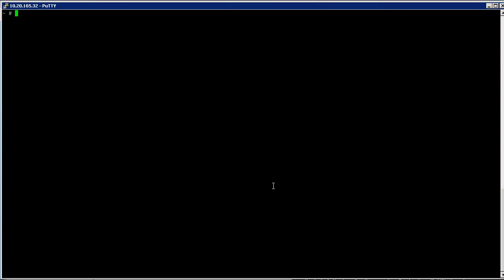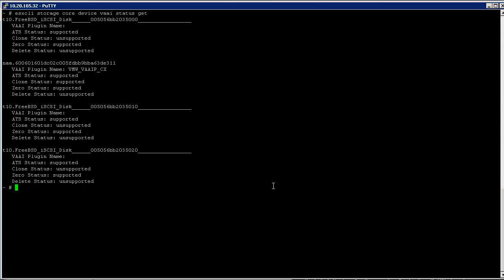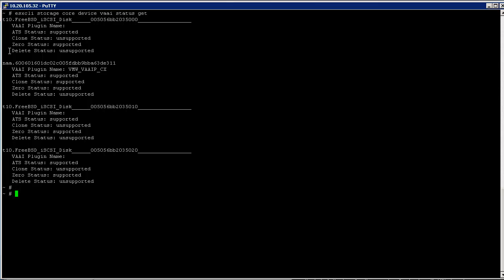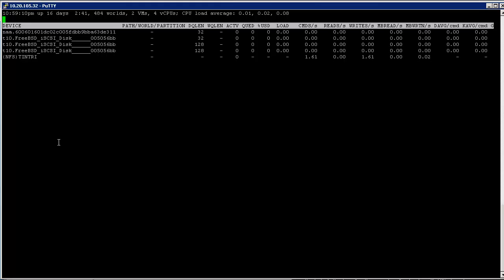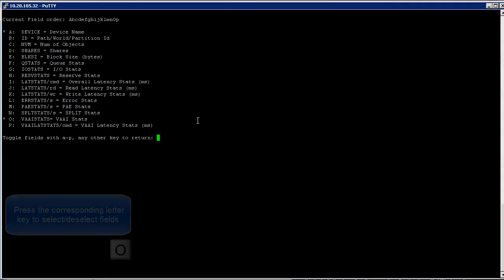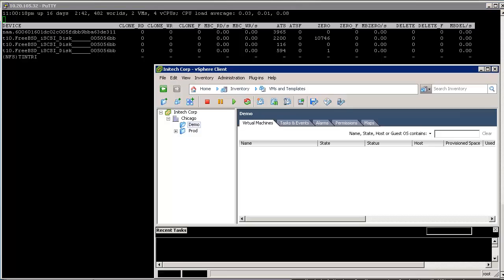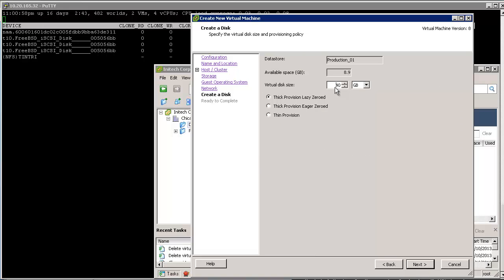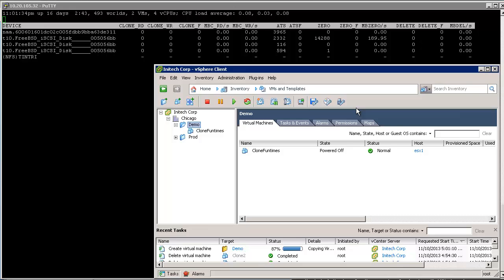Analyzing VAAI Statistics on ESXi Hosts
Ever wondered how to see VAAI (vStorage APIs for Array Integration) in action on your vSphere host? Learn how to see which VAAI primitives are supported by your storage devices, along with how to see the VAAI statistics in real time.